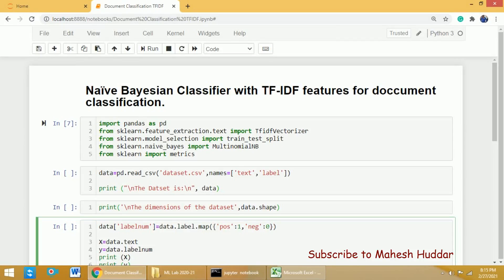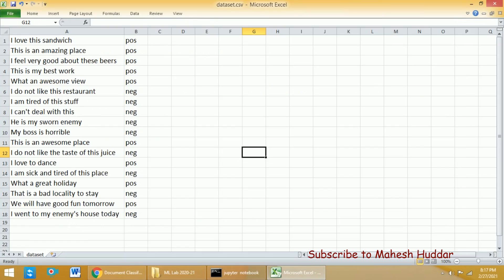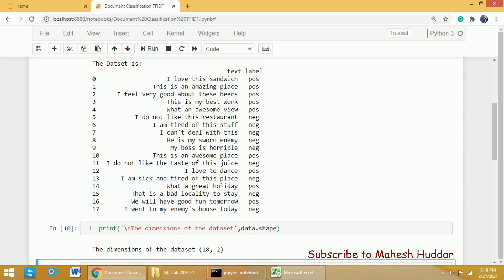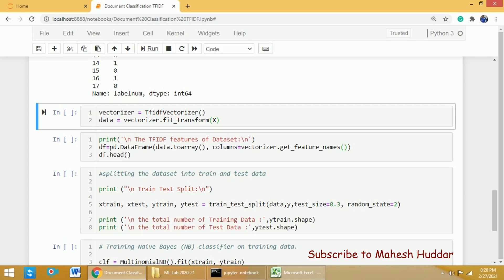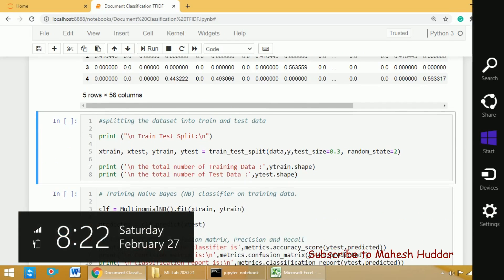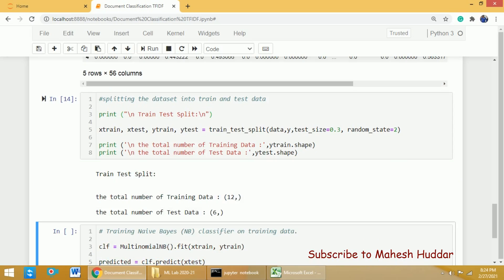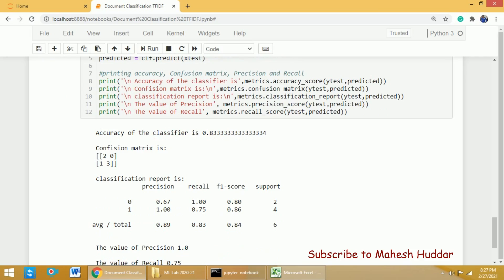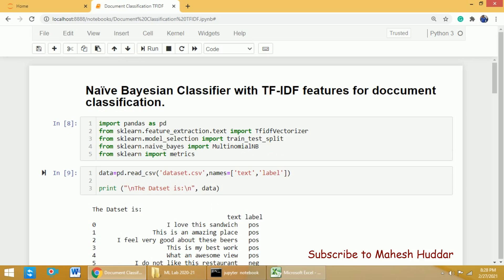How to do Text Classification using Naive Bayes Classifier and TF-IDF features by Mahesh Huddar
How to do Text / Document Classification using Naive Bayes Classifier and TF-IDF features by Mahesh Huddar

naive Bayes theorem in machine learning,
naive Bayes theorem in dmdw,
naive Bayes theorem explained,
naive Bayes rule example,
maximum a posteriori estimation,
maximum a posteriori (map),
maximum a posteriori machine learning,
brute force map learning algorithm,
brute force map hypothesis,
brute force vs irradiance map,
Bayes classifier machine learning,
Bayes classification in data mining,
Bayes classification,
Bayes classification methods,
Bayes classifier example,
naive Bayes classifier solved example,
Bayes classifier play tennis,
Bayes classifier numerical example,
naive Bayes classifier numerical example,
Bayes optimal classifier numerical example,